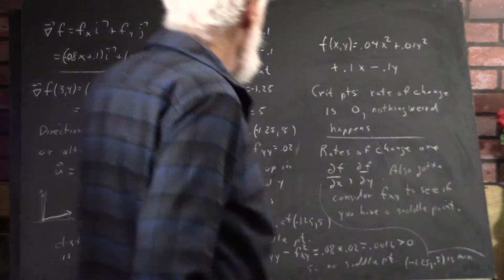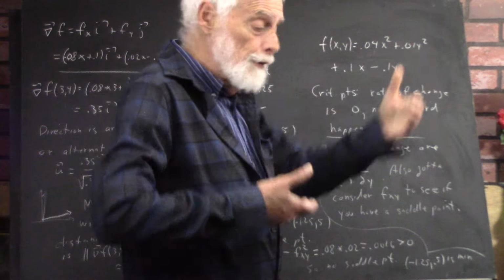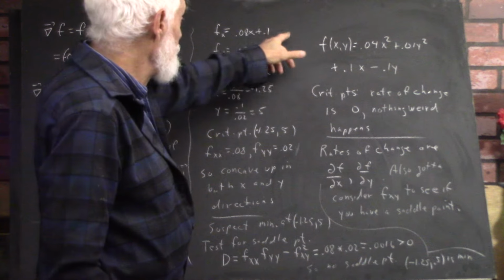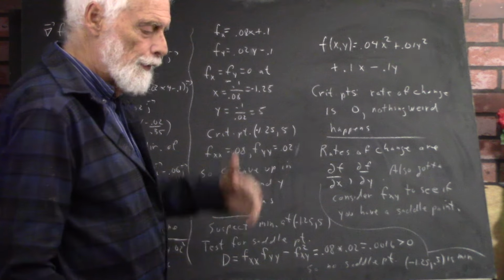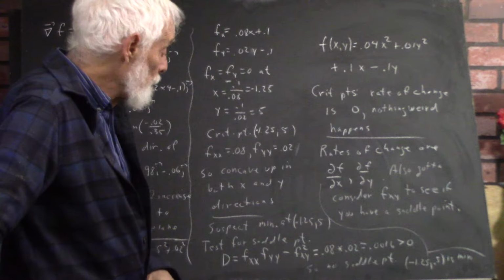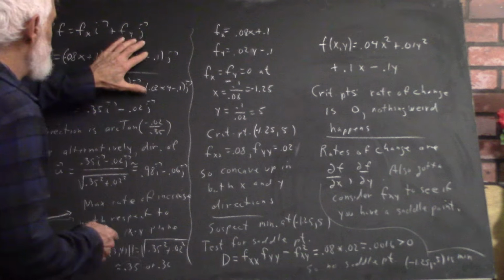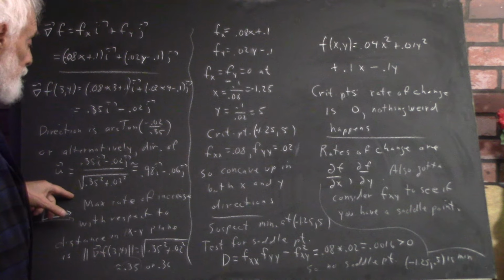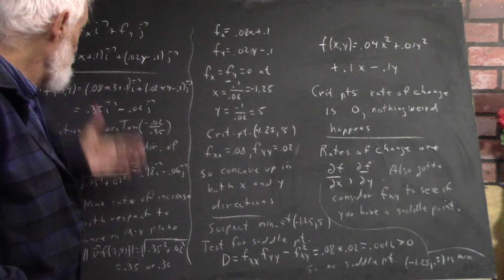dagmult_2996_examples_crit_point__gradient__direction_of_max_increase__9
Examples of critical point, gradient, direction of max rate of increase, max rate of increse.